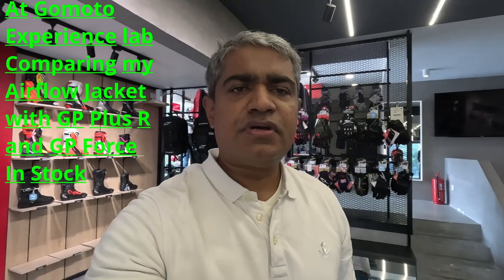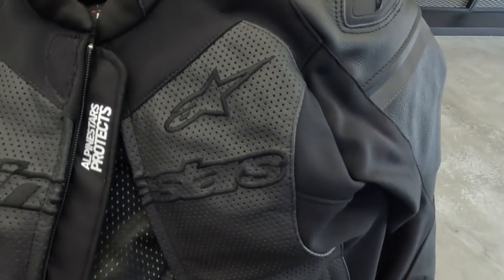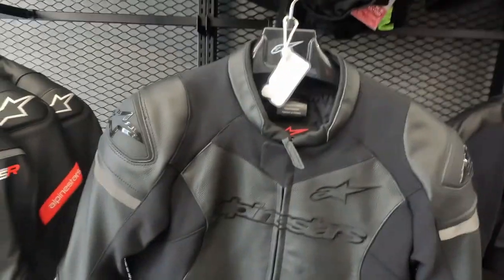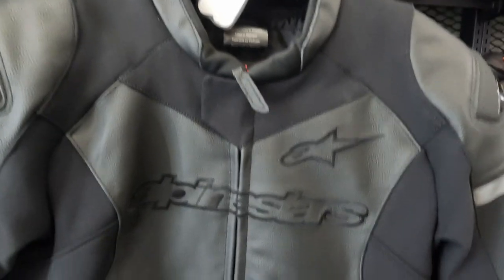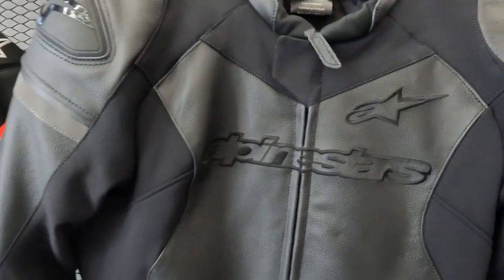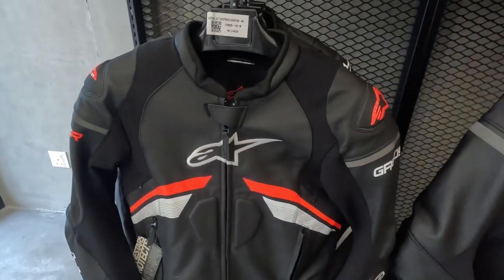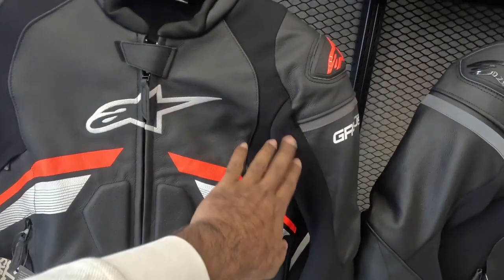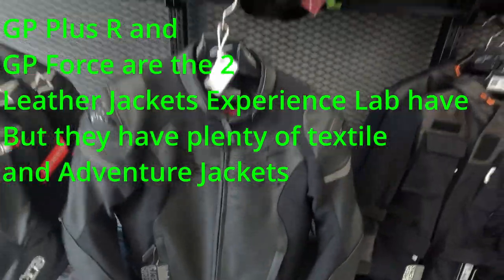Alpinestars GP Force Airflow Leather Jacket vs others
Quick Jacket Comparison GP Force Airflow Leather Jacket vs GP Force Leather Jacket and GP Plus R Leather Jacket